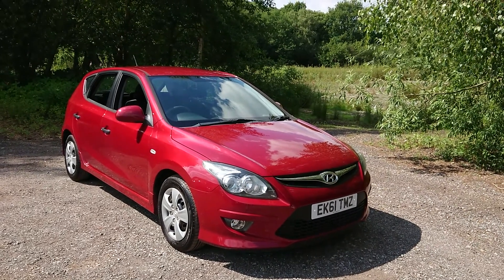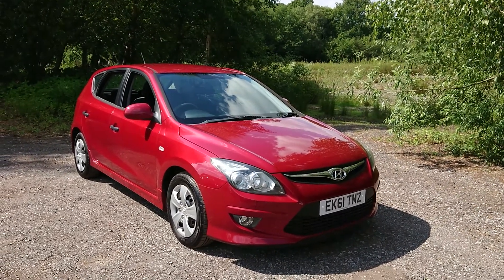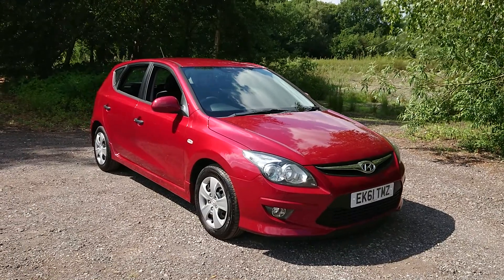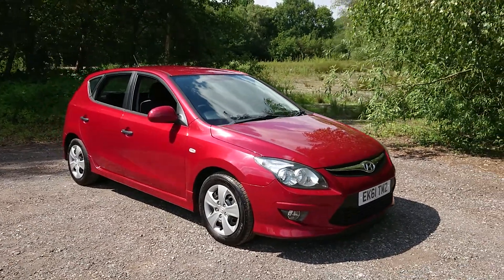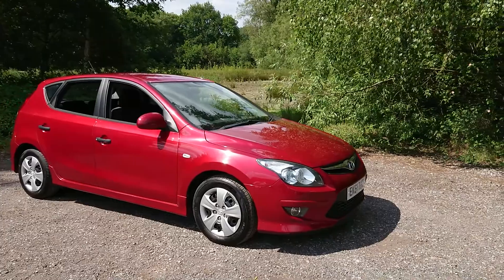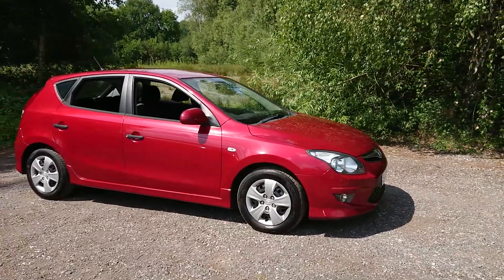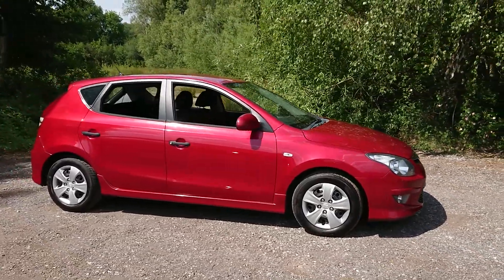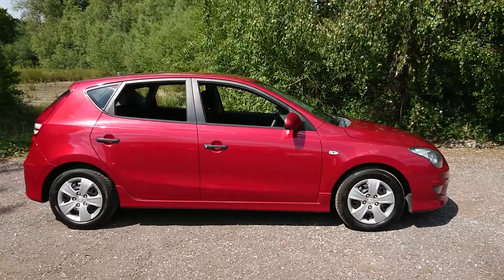Hyundai i30 1.4 Classic 5dr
This great value family hatchback HYUNDAI i30 in METALLIC RED complemented by FRONT FOG LIGHTS. Safe for your children with rear ISOFIX anchorage points. Drive in comfort whatever the weather using the AIR CONDITIONING. Listen to all your favorite music using the AUX/USB INPUT or through the RADIO CD PLAYER. Other features of this 5 DOOR HYUNDAI i30 include ELECTRIC WINDOWS and a space saver SPARE WHEEL. Buy with confidence as this car comes with a FULL SERVICE HISTORY with 8 STAMPS and will be sold with a fresh MOT